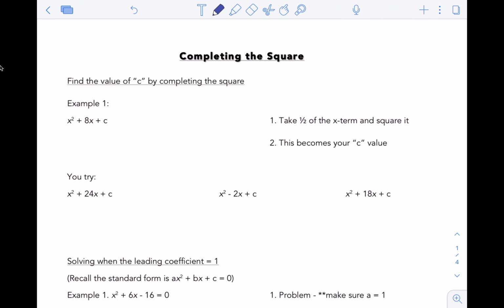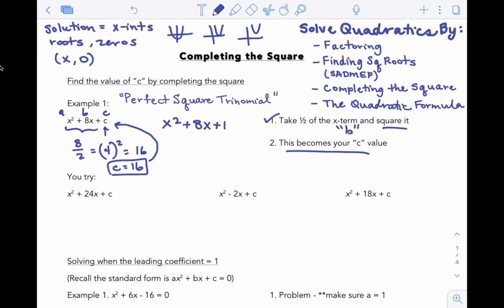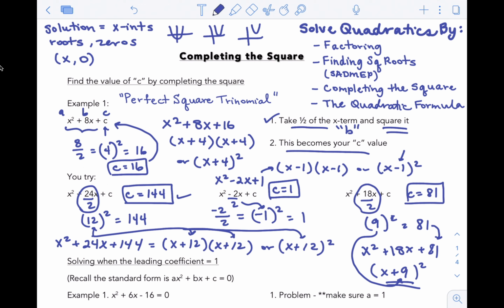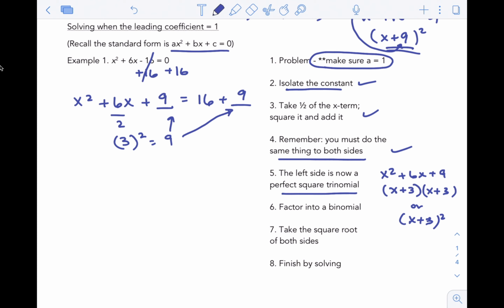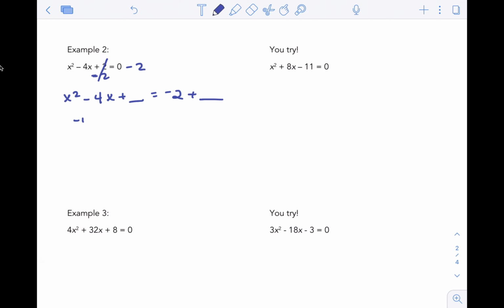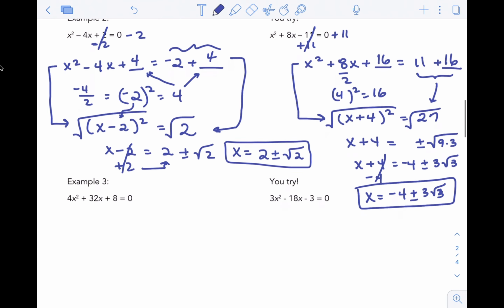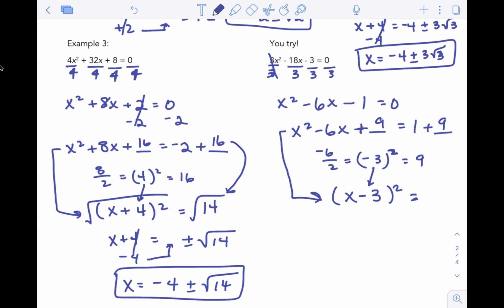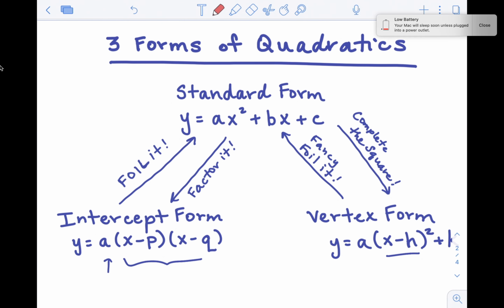5.6 Notes - Completing the Square